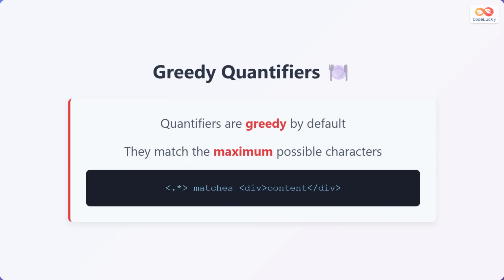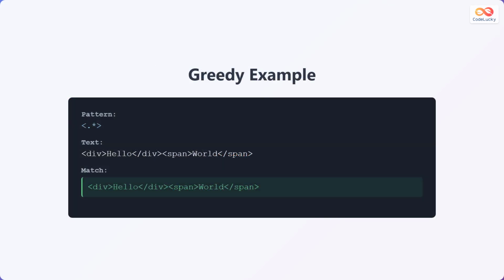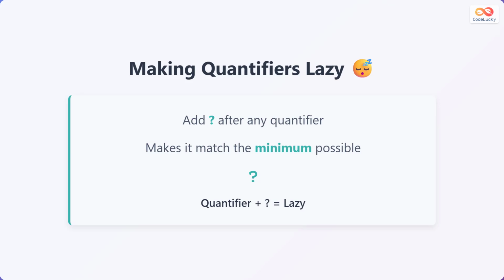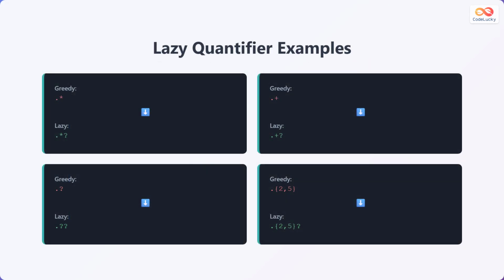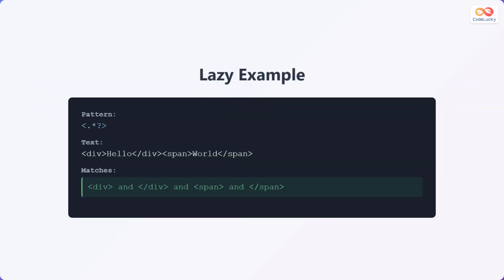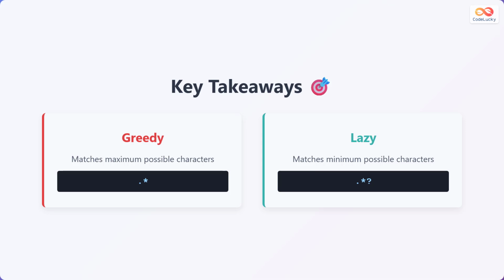Greedy vs Lazy Quantifiers in Regex: Master Regular Expressions!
Confused about greedy and lazy quantifiers in regular expressions (regex)? 🤔 This video breaks down the difference between greedy and lazy matching in regex, making it easy for beginners to understand.

We'll explore how greedy quantifiers (like `.*`) try to match as much as possible, while lazy quantifiers (like `.*?`) match as little as possible. See real-world examples and learn when to use each type to solve your regex problems effectively.💡

Whether you're new to regular expressions or looking to refine your skills, this tutorial provides a clear explanation of this essential regex concept. By the end, you'll be able to write more precise and efficient regex patterns! 🚀 Get ready to level up your regex game!

Chapters:
00:00 - Greedy vs Lazy Quantifiers
00:22 - What are Quantifiers?
00:59 - Greedy Quantifiers Behavior
01:31 - Greedy Example Demo
02:13 - Making Quantifiers Lazy
02:30 - Lazy Quantifier Examples
03:00 - Lazy Example Demo
03:44 - Key Takeaways
04:03 - Outro